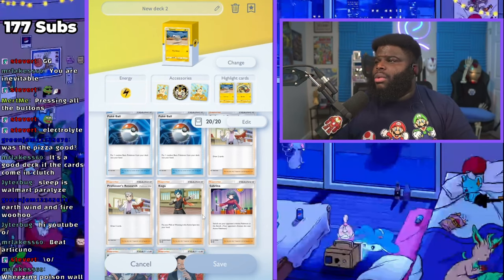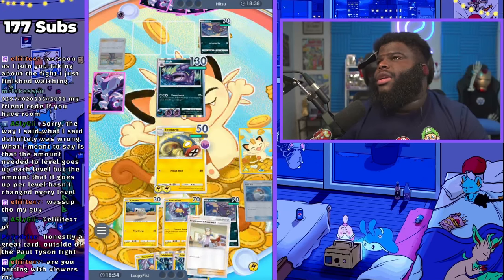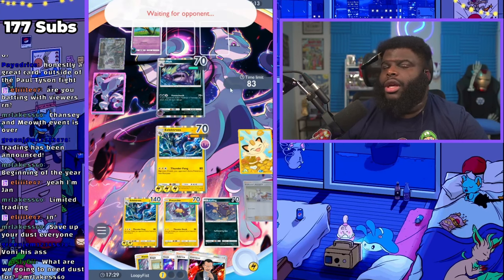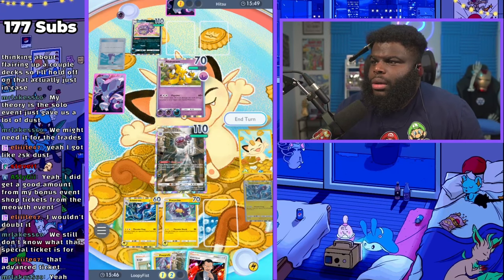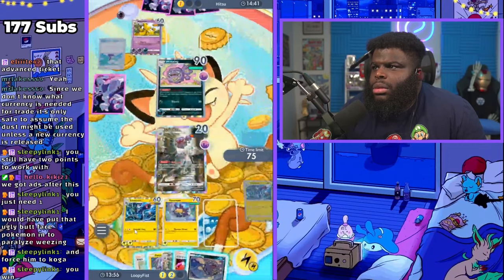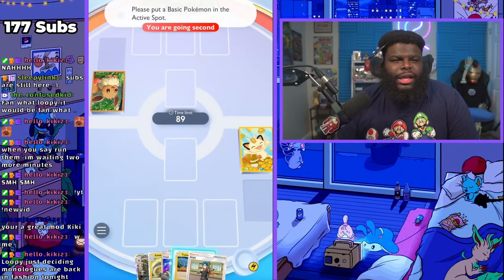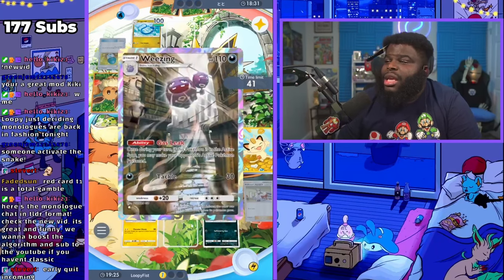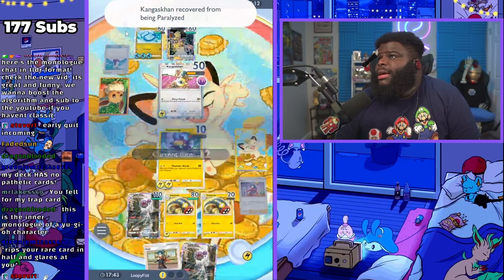This EELEKTROSS Deck Is Crazy In Pokemon TCG Pocket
I was suprised by how good this card was. having 50 50 chance to do 160 uninterupted damage is crazy

We should be live right now, so come check us out!

Time Stamps
00:00:00 DECK OVERVIEW
00:04:05 Game 1
00:16:54 Game 2
00:27:17 Outro